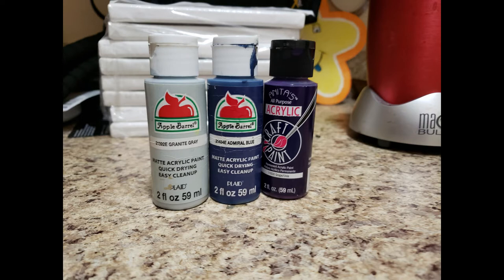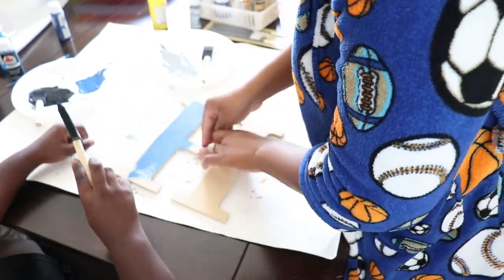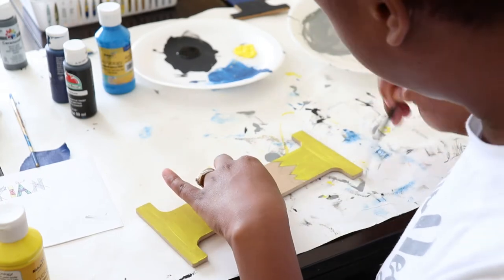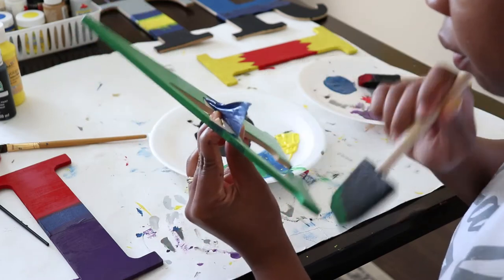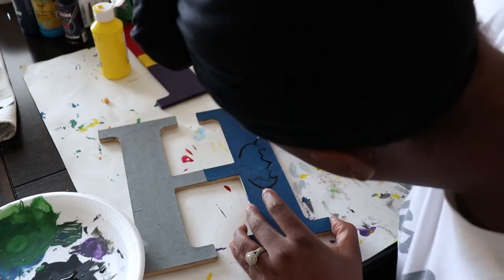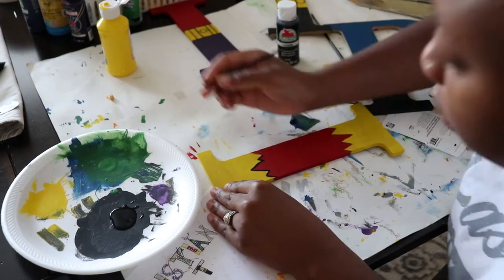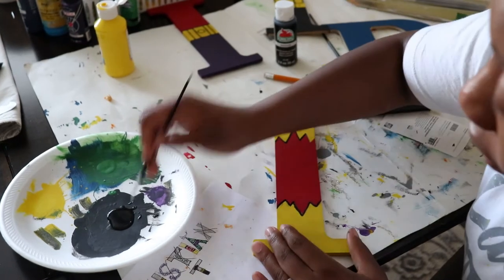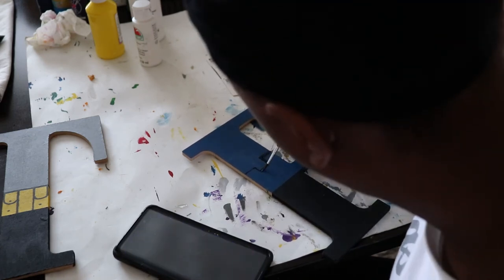How to make superhero wood name letters | EASY BOY ROOM NURSERY DECOR DIY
Superhero wood wall letters DIY | EASY BOY ROOM NURSERY DECOR

Hi loves!  Today I am sharing a another custom painted wood letter DIY.  These are superhero themed wood letters for my 7 year old's Batman themed room makeover. This tutorial is a little more detailed than the last. These custom painted superhero wood wall letters came out super cute and are such an easy craft idea to recreate. This is an awesome DIY for a boy room, toddler room, or NURSERY. I hope you all enjoy.

💕💕Welcome! 💕💕
Like to know App: Life with Rogina

💗My fave cleaning products:
Lysol Multi Purpose Disinfectant
Awesome cleaner
Fabuloso
Weinman Stainless Steel Cleaner
Barkeepers Friend
Dyson V8 Absolute
Floor dust mop
Spin mop (I got mine from Aldi)

Shop my home:
Kitchen chandelier

What I use to film:
Canon SL2

Neewer replacement Batteries and dual charger

Takstar Microphone

Phone Tripod